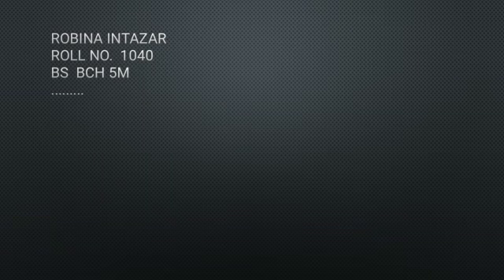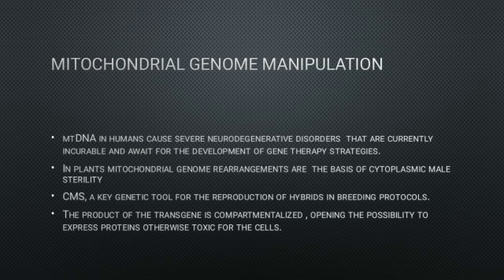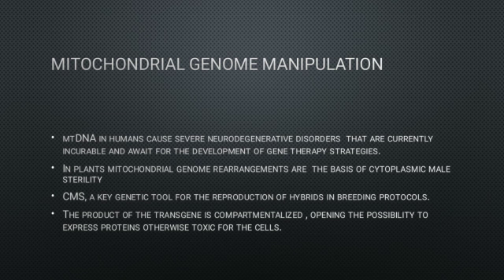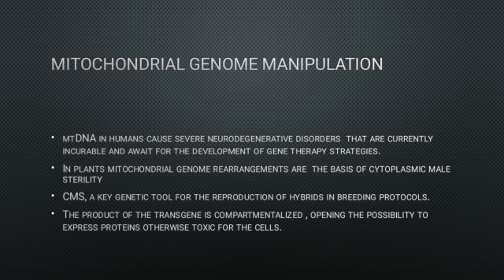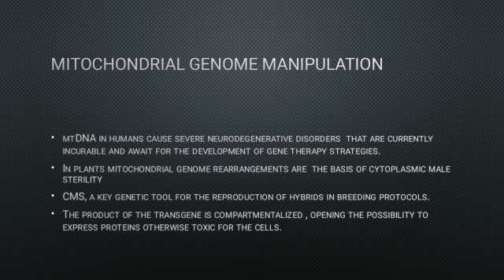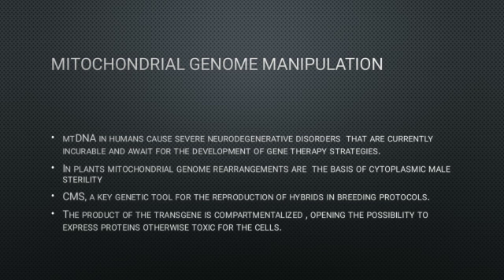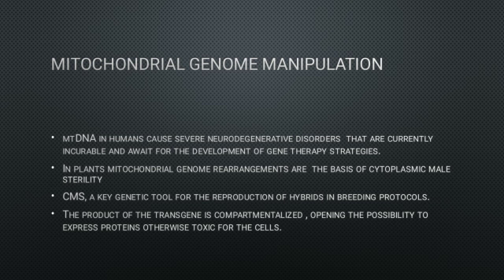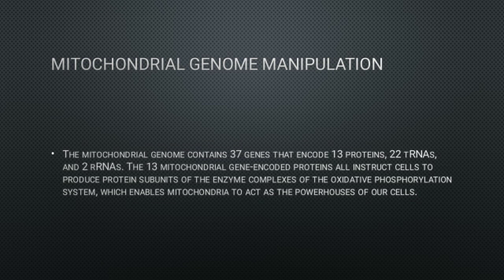Mitchondrial DNA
Video from Saam